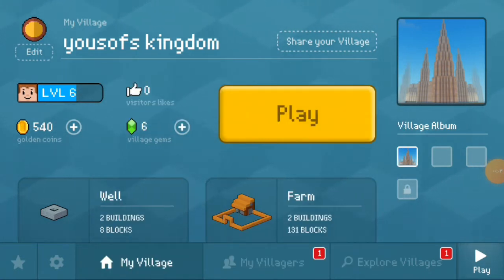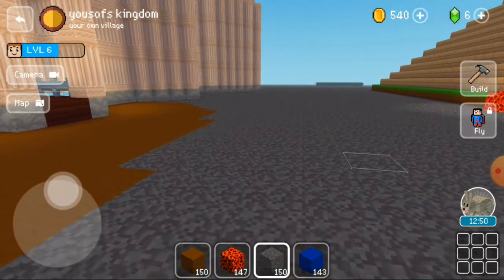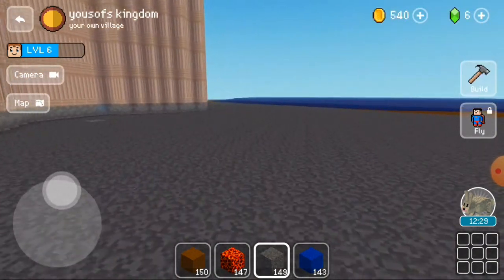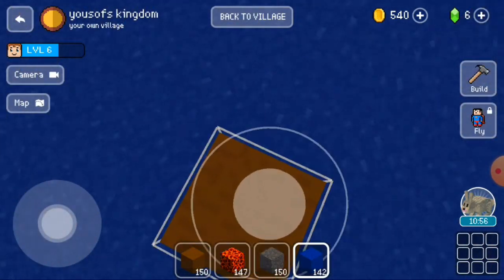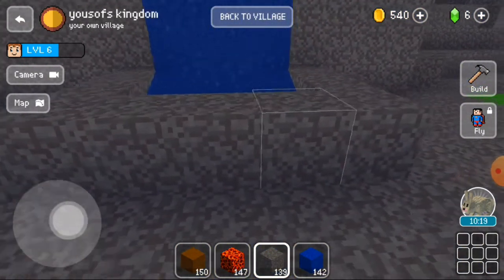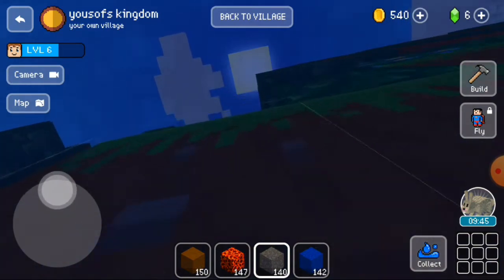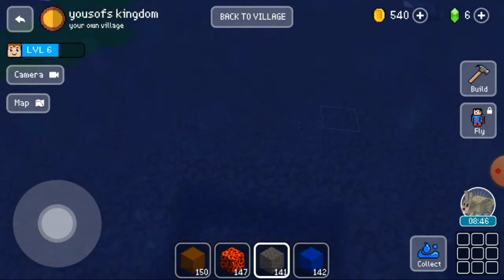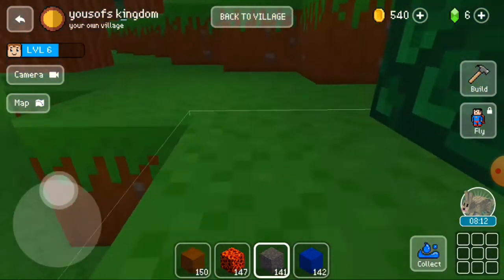block craft 3d: building simulator, how to build an elevator , simple trick,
build an elevator with only one block that takes you up and down in  block craft 3d building simulator,  how to  build an elevator